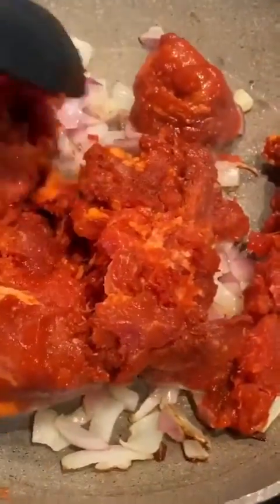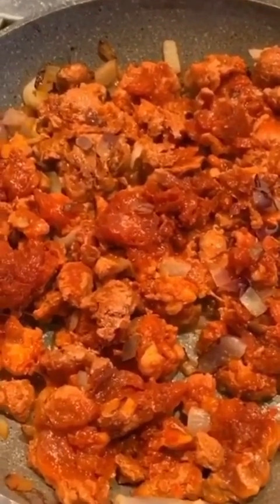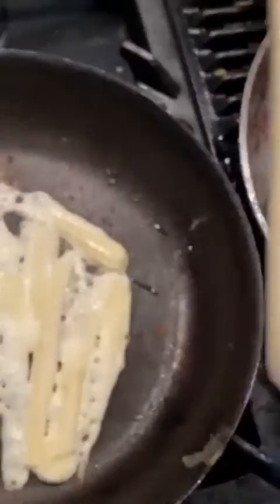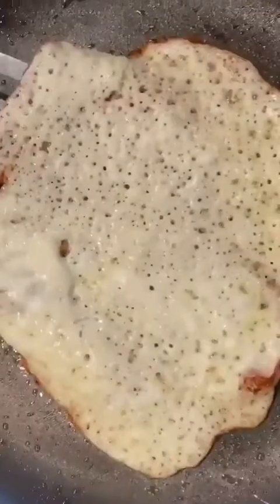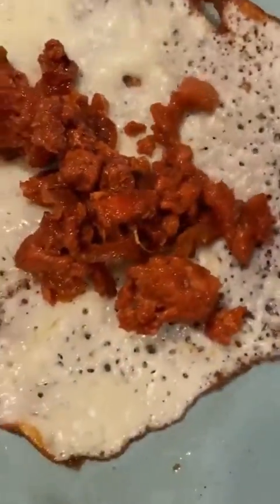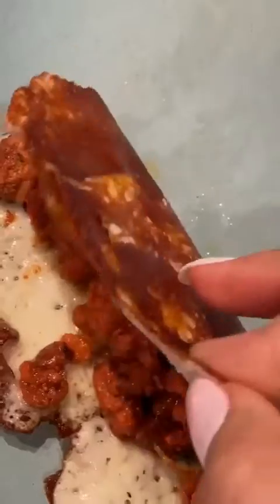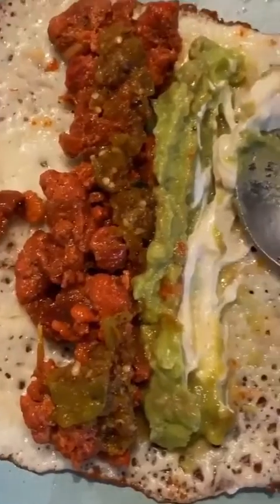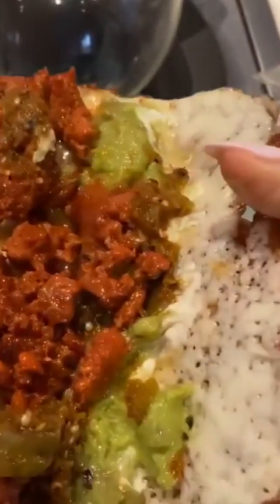Keto Mexican Tacos ! best personal diet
Options For Keto Taco Shells · Keto Almond Flour Tortillas – It's hard to tell that these soft tortillas aren't made from flour! · Low Carb Paleo ...